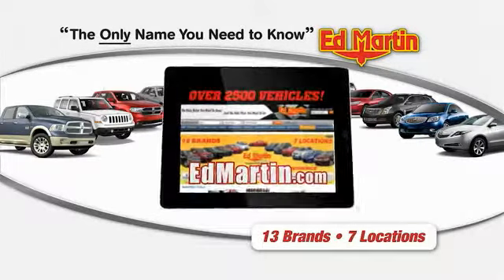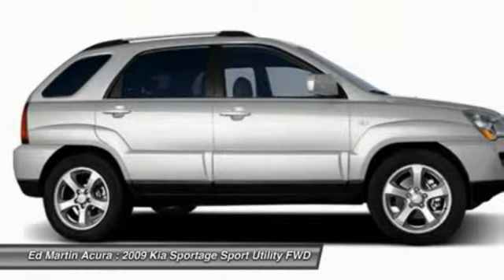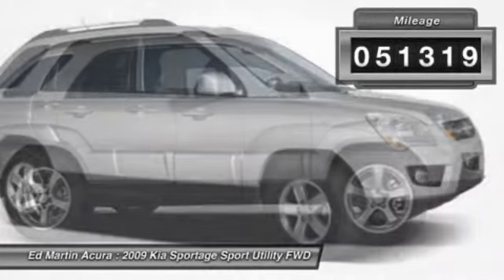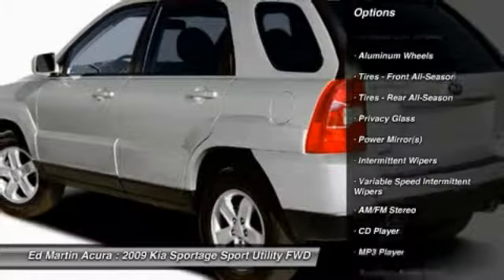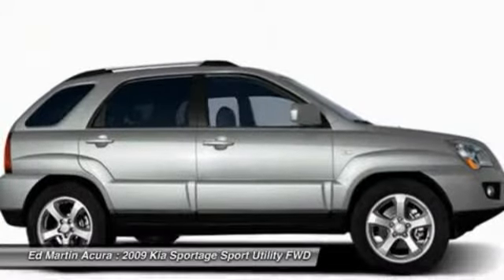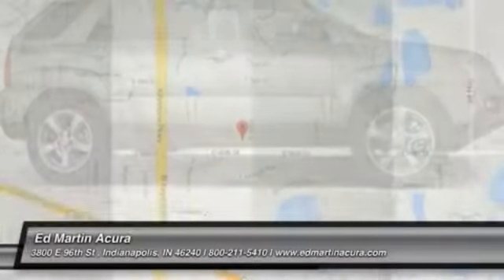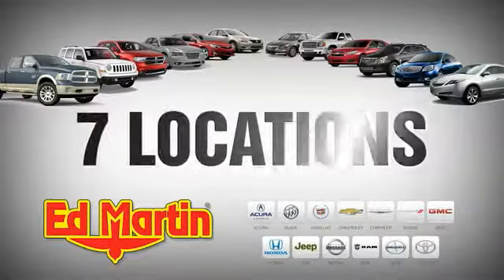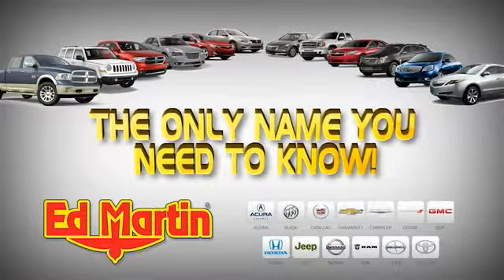2009 KIA SPORTAGE Indianapolis, IN 3A3050B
2009 KIA SPORTAGE Indianapolis, IN
Stock# 3A3050B